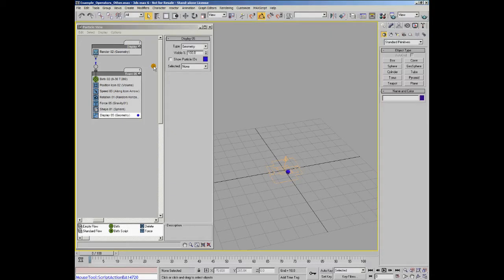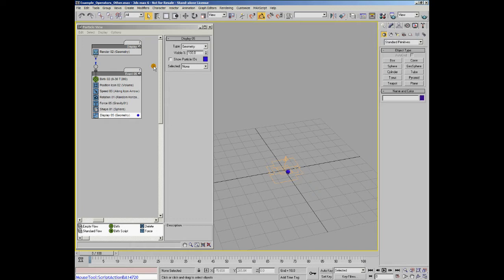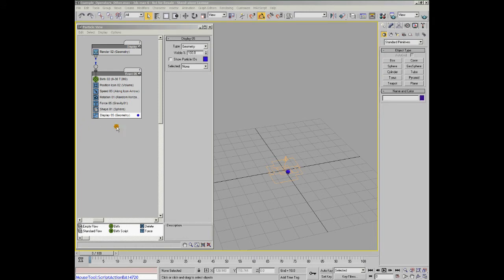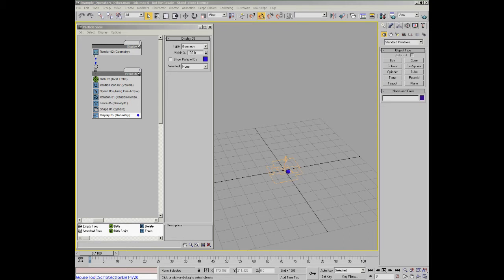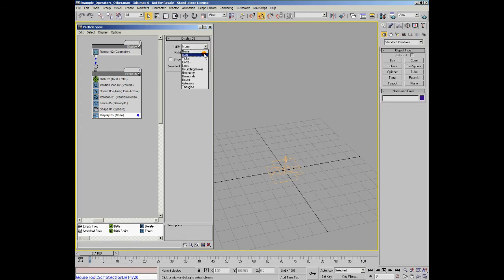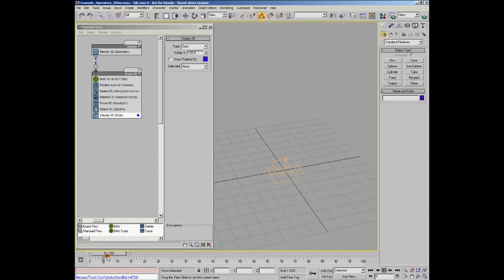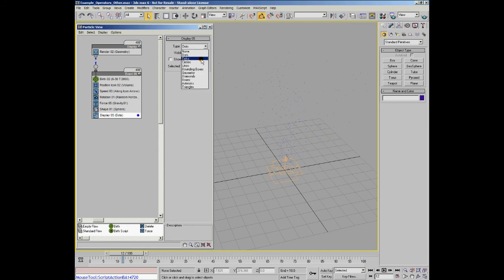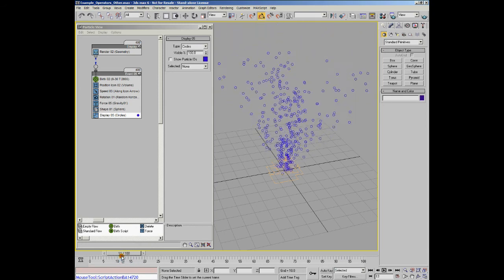3DS MAX - CG Academy Tutorials Serie 5 ] - [ 10 - Display - Pt.1